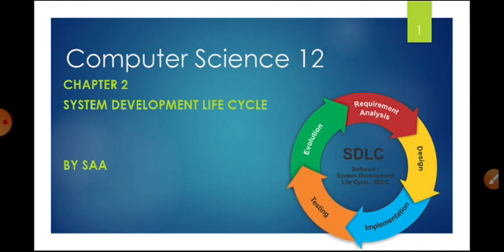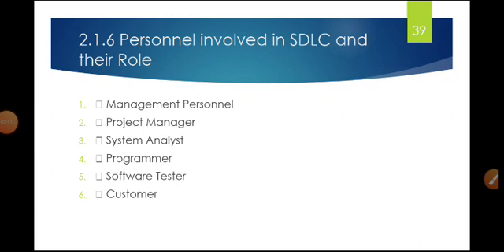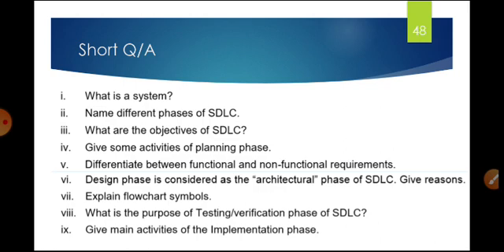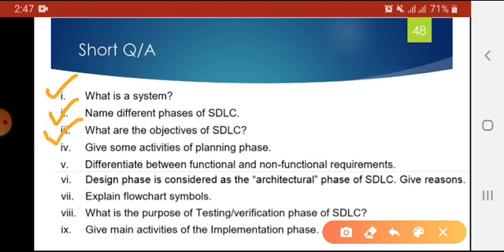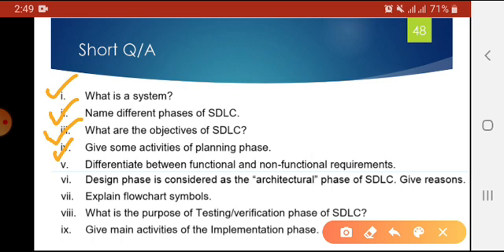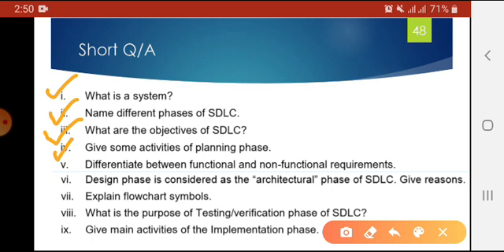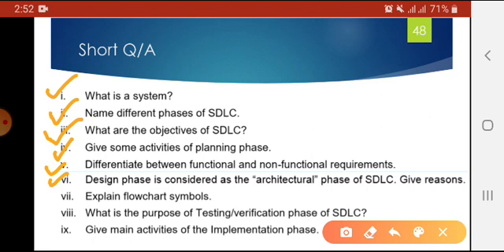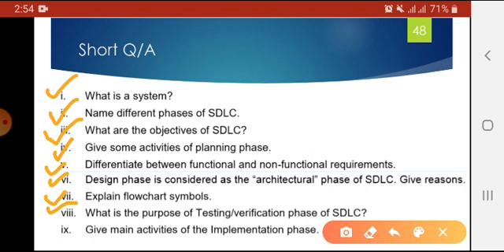SDLC important concepts Lec14